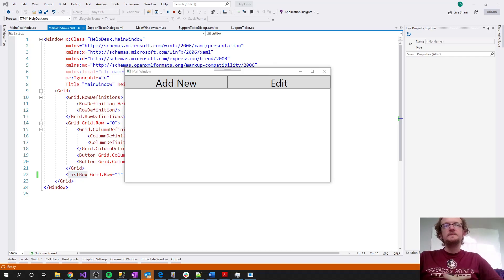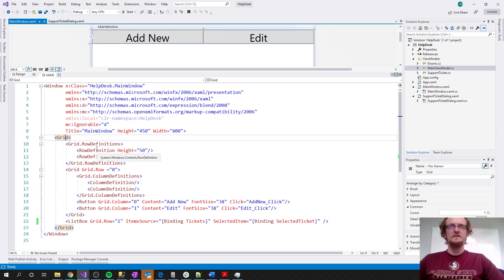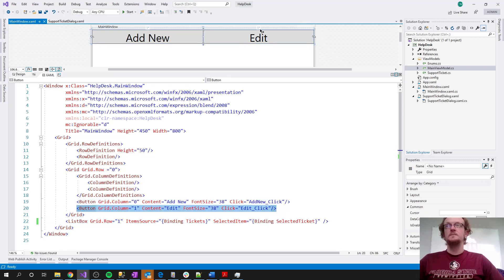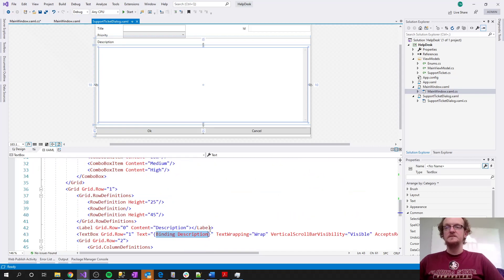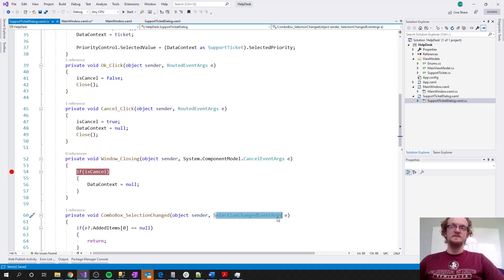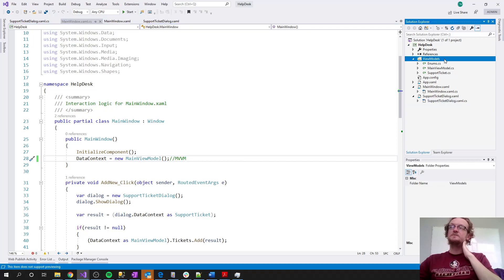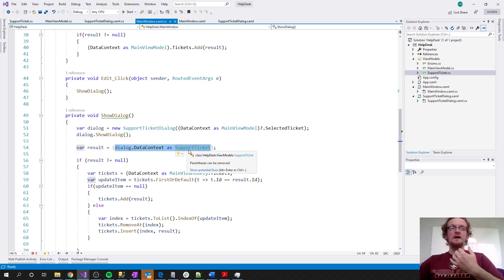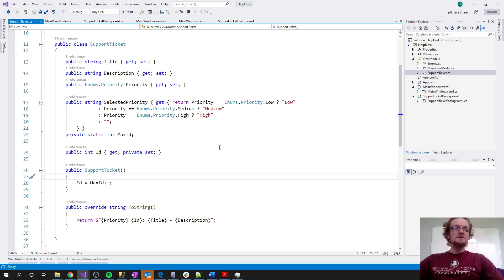CIS 4930 (CA3.1) Building A Help Desk App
A second code along for the WPF module where we build a rudimentary help desk application to show how secondary windows work, how to perform safe type coercion, and how MVVM works at a high level.